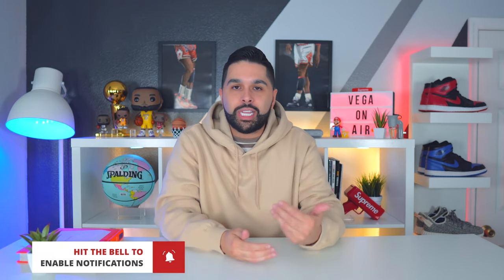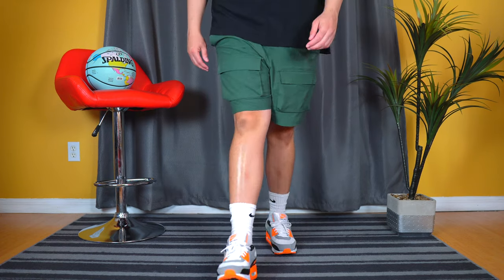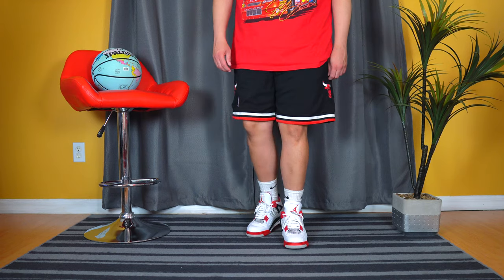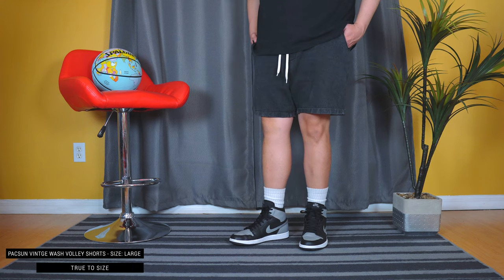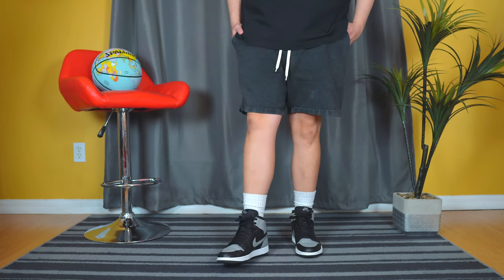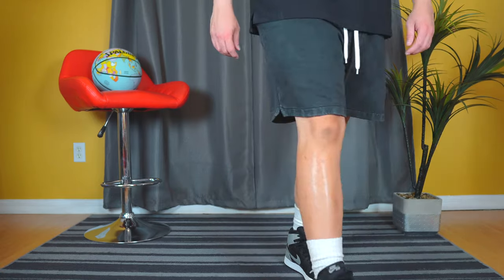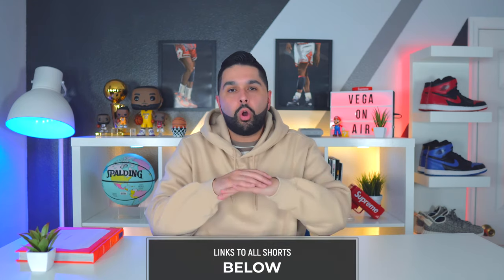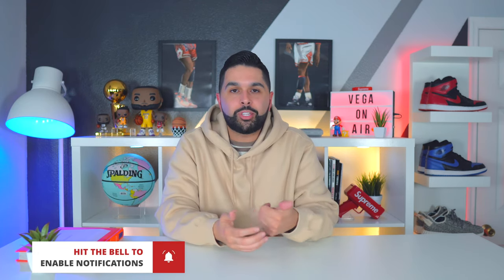Spring & Summer Shorts Rotation 2021 (Trendy & Affordable)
In this video I go over the my TOP 5 Shorts that I will rocking for the Spring & Summer Seasons. This list has something for everyone so make sure to check it out.

2 - Champion Basketball Shorts: